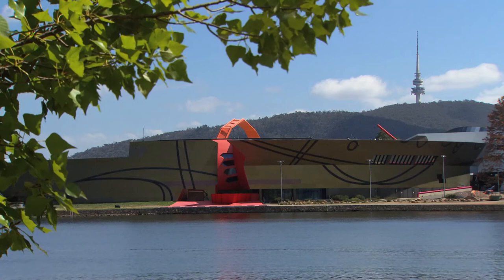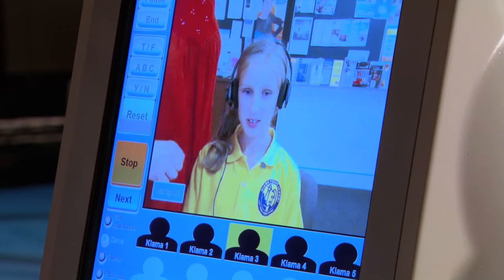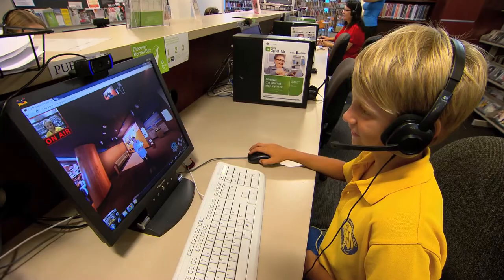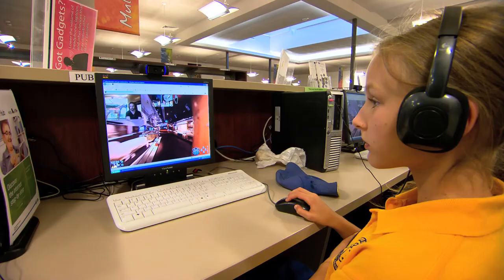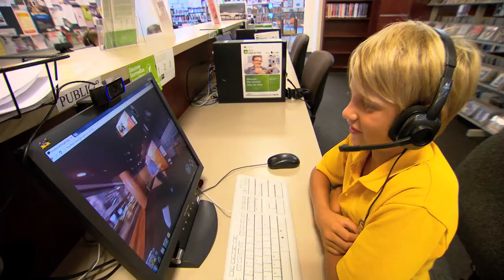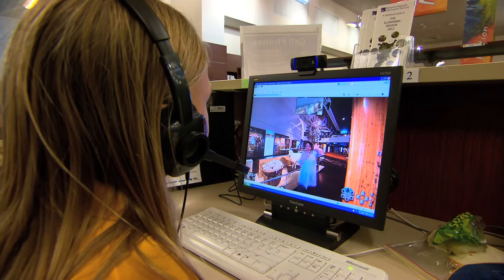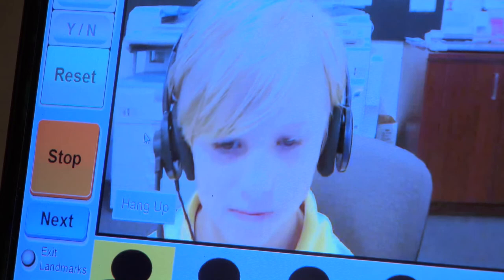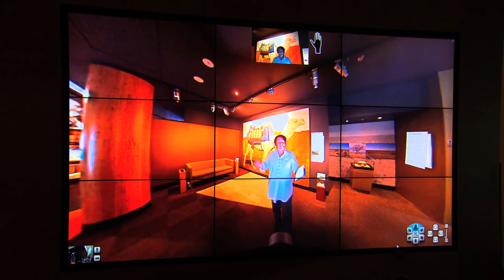Museum robots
Introducing our Museum Robots, Kasparov and Chesster, who are helping school students from across Australia to take a virtual tour of the National Museum in Canberra. Students from Kiama Public School are among those who have joined the laser-guided Museum Robots to access galleries and expertise from a Museum educator. The robots use new mobile telepresence technology, delivered via high speed broadband connection. The project is a partnership between the National Museum, CSIRO and Department of Broadband, Communications and the Digital Economy. More